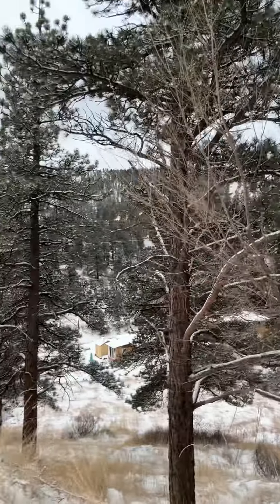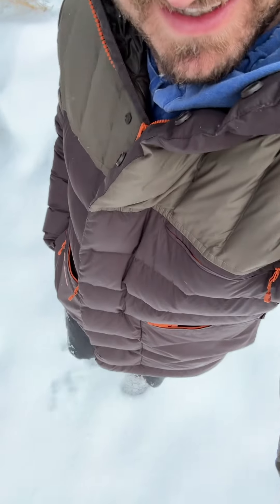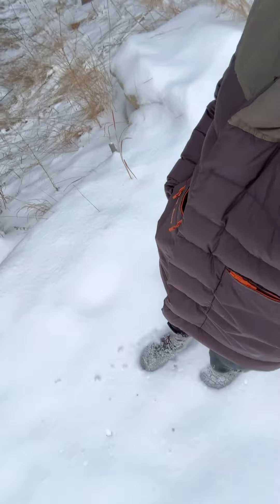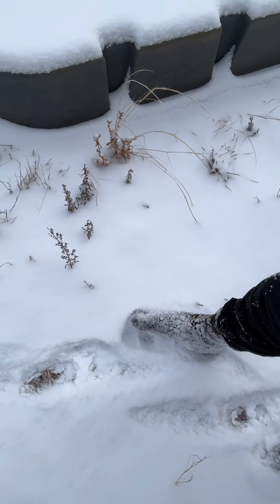An easy alternative to hiking barefoot in the snow.